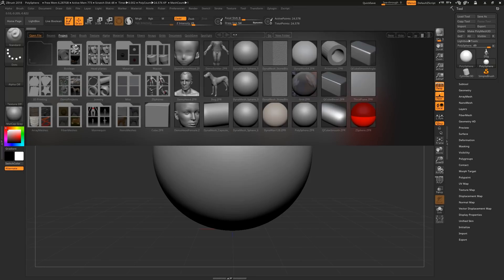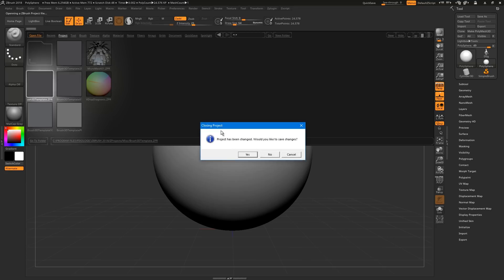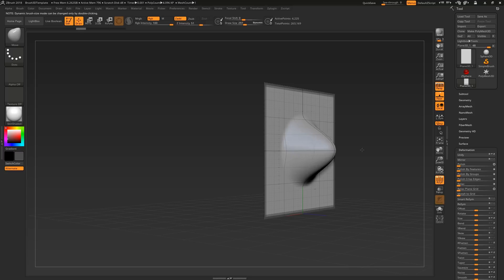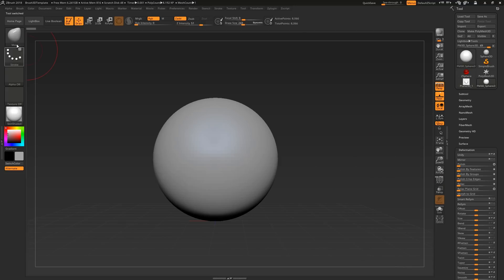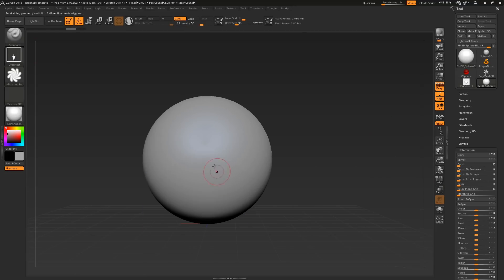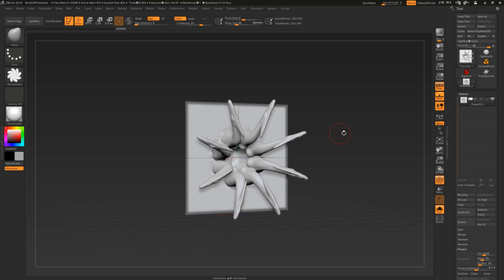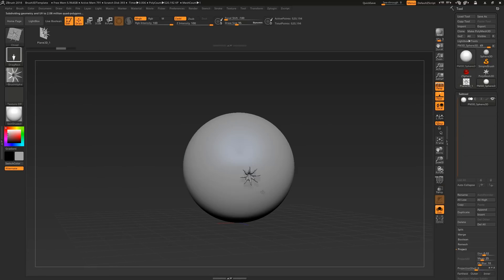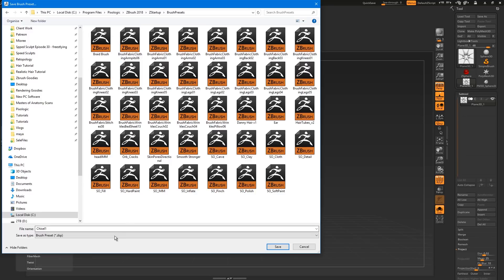How to Create CUSTOM VDM Brushes in Zbrush - 60 Second Tutorial